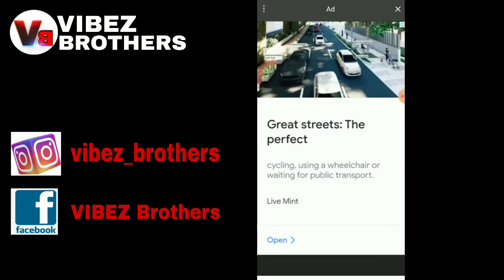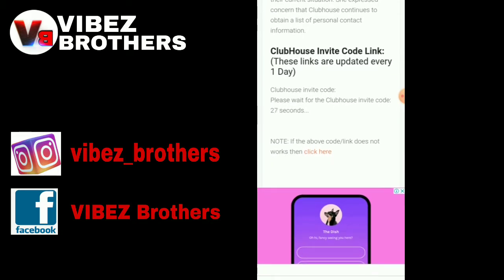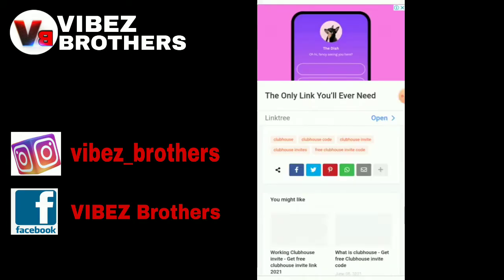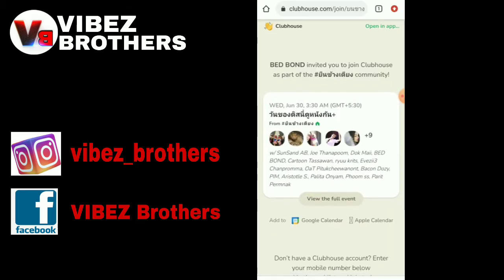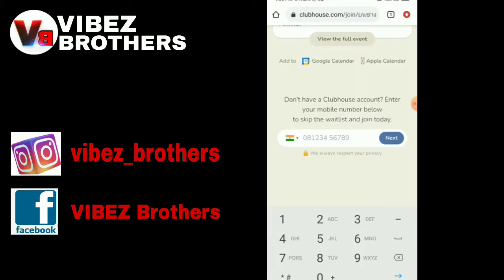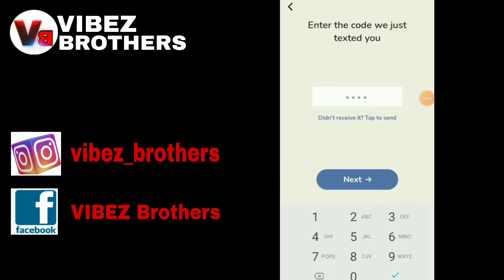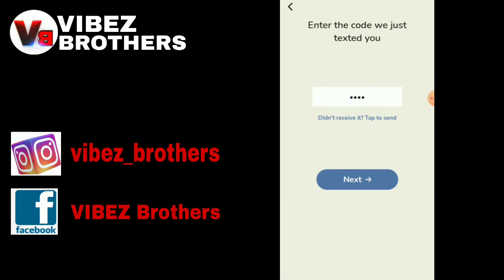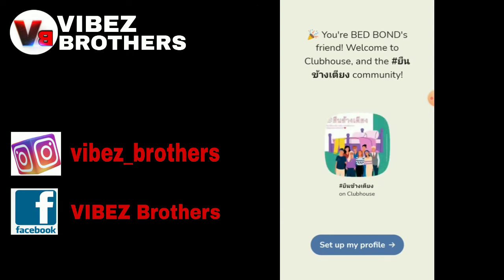How To Login Clubhouse | How To Use Clubhouse